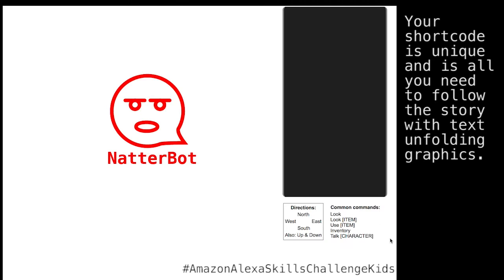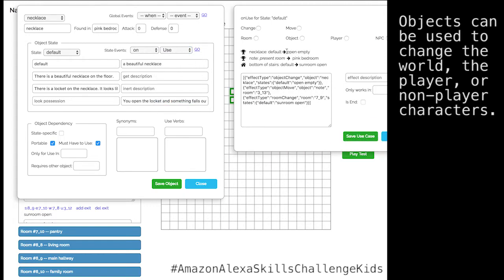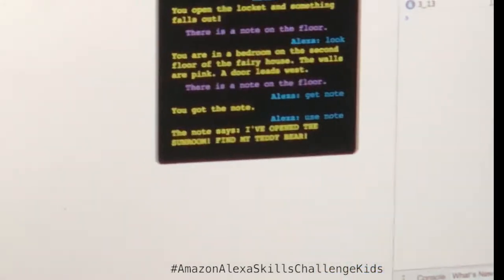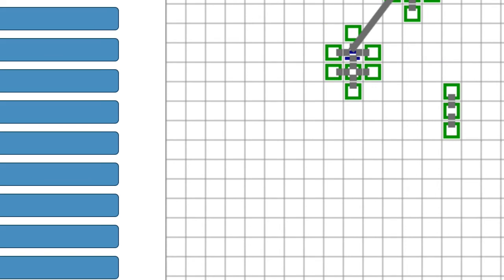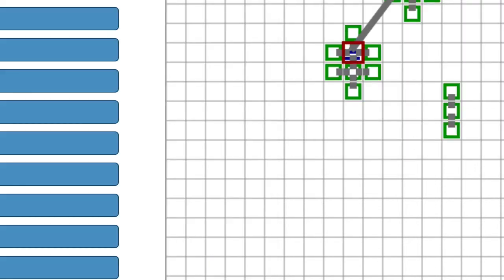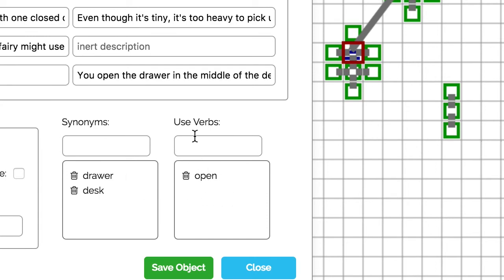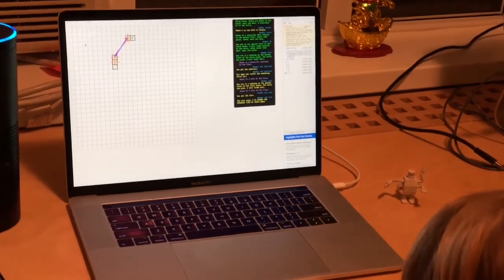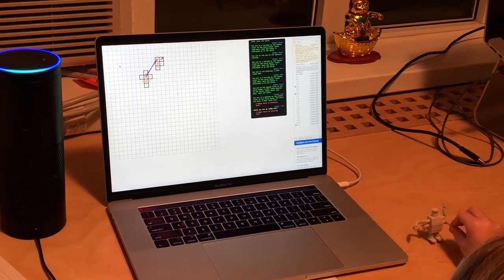NatterBot Demo VIdeo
Interactive stories and games with companion in-browser graphics. Also demonstrates the NatterBot World Creation utility. Submitted for the Amazon Alexa Skills Challenge -- Kids Skills